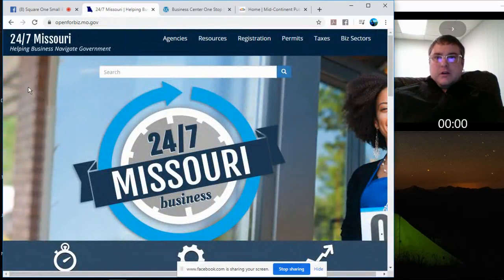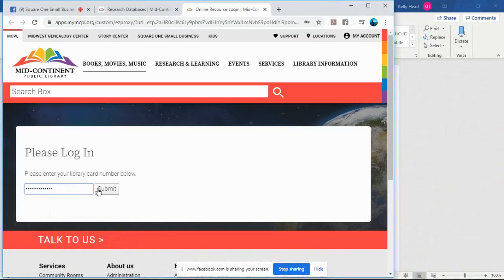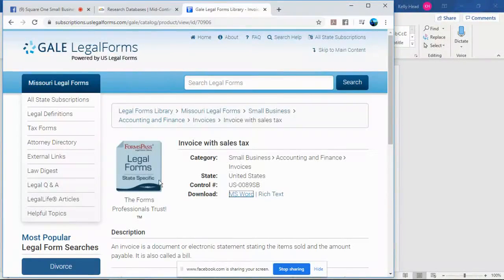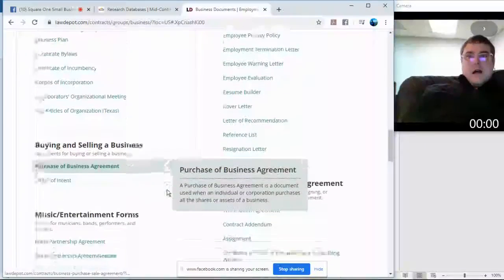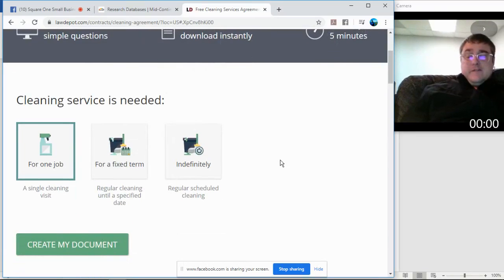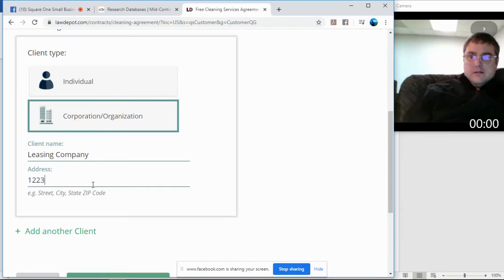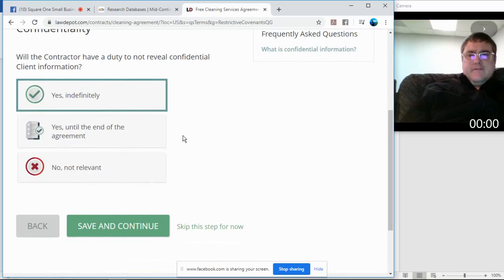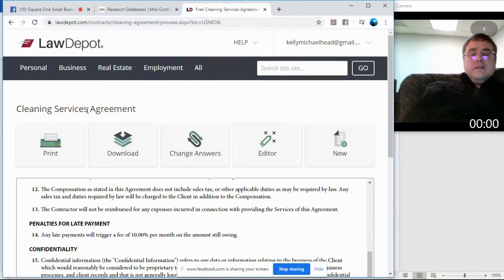DIY Legal Docs For Your Business with Kelly Head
Ugh, what if you have to write a contract for a customer but you can't afford an attorney?
Kelly Head, Business Information Librarian, is back with a digital tour of our Law Depot database that allows you to personalize legal documents.
Use the link below to review this program.